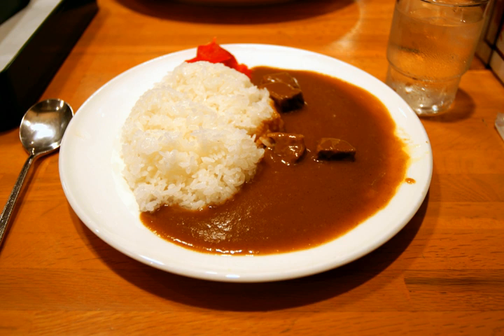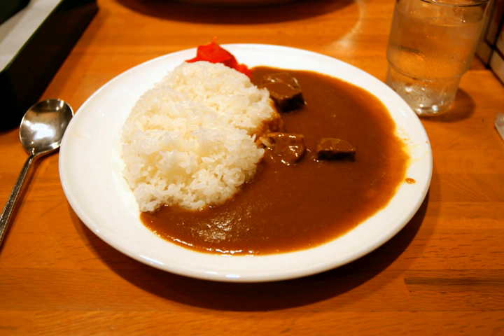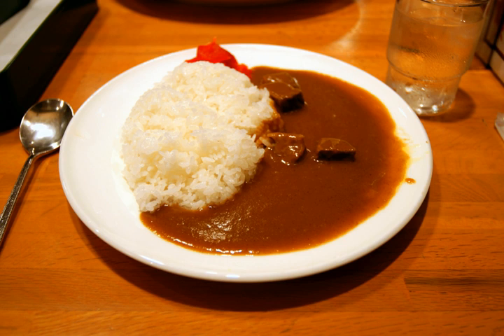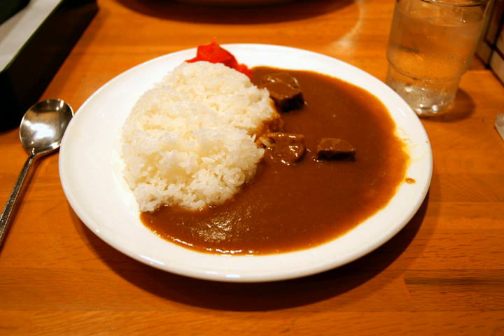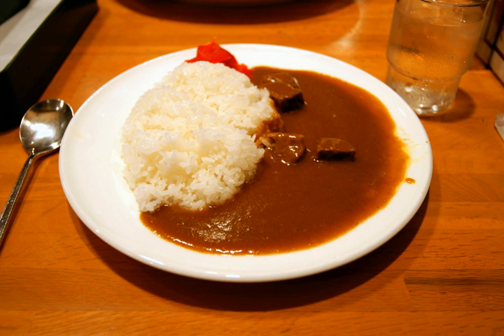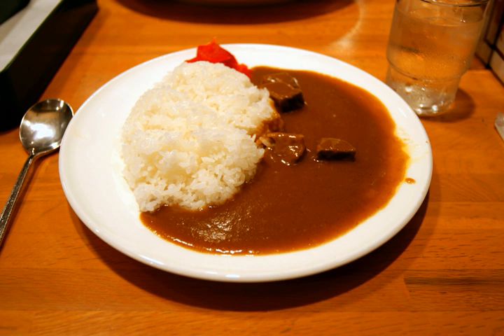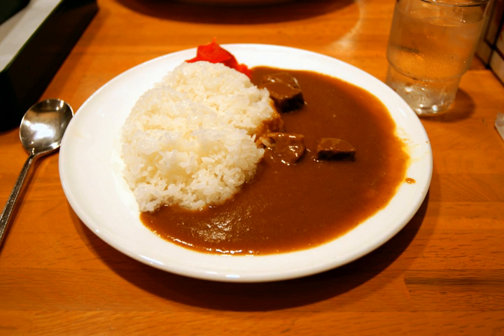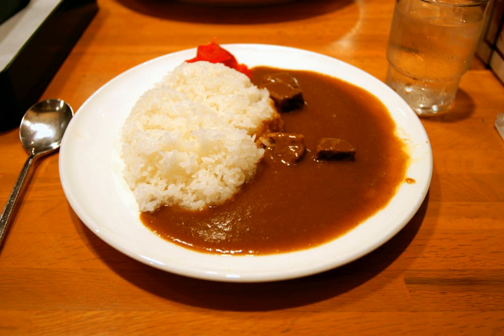Japanese curry | Wikipedia audio article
This is an audio version of the Wikipedia Article:
Japanese curry

00:00:41 1 Overview
00:01:36 2 History
00:02:35 3 Sauce mixes
00:04:28 4 Sides
00:04:42 5 Other varieties
00:06:00 6 Local curries
00:07:44 7 Outside Japan
00:07:54 7.1 South Korea
00:08:22 7.2 North Korea
00:08:51 7.3 Elsewhere
00:09:37 8 Serving
00:10:13 9 See also

- Socrates

SUMMARY
Japanese curry (カレー, karē) is one of the most popular dishes in Japan. It is commonly served in three main forms: curry rice (カレーライス, karē raisu, curry over rice), curry udon (curry over noodles), and curry bread (a curry-filled pastry). Curry rice is most commonly referred to simply as "curry" (カレー, karē).
A wide variety of vegetables and meats are used to make Japanese curry. The basic vegetables are onions, carrots, and potatoes. For the meat, beef, pork, and chicken are the most popular. Katsu-karē is a breaded deep-fried cutlet (usually pork or chicken) with curry sauce.